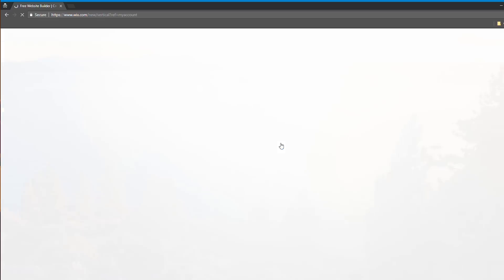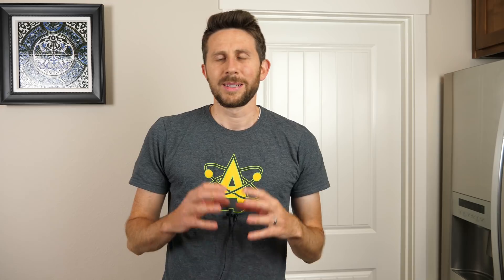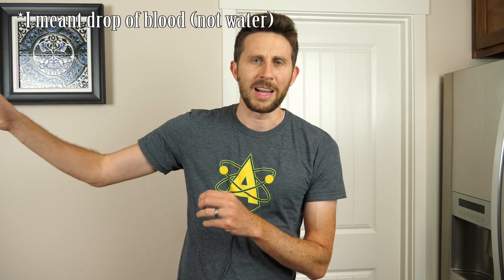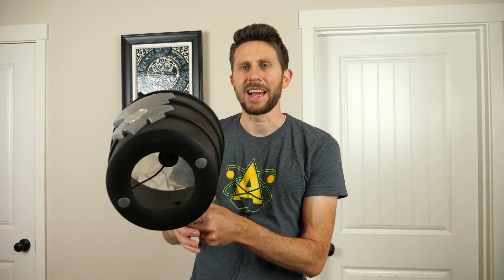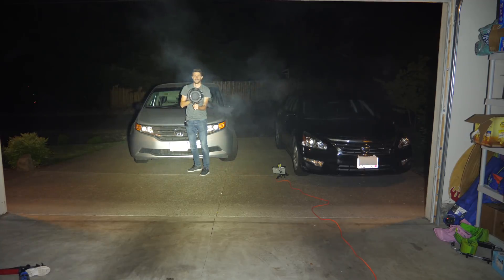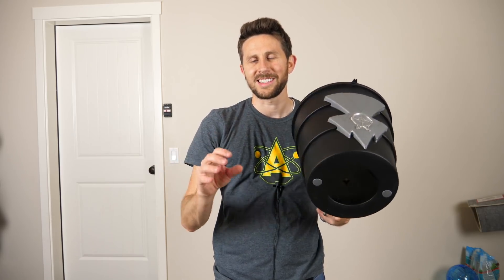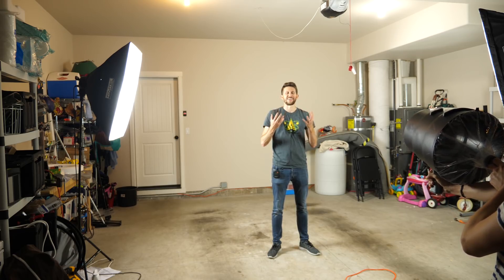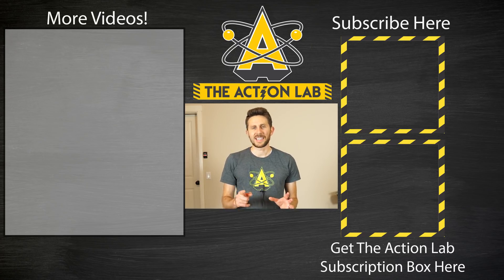What is the Speed of Smell? Is It Possible to Actually Launch Smell With a Smell Cannon?💨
to get started on your website today!

In this video I answer the question, "what is the speed of smell?" Then I show you how you can actually make a smell shooter that blasts someone with smell up to about 8 meters away!